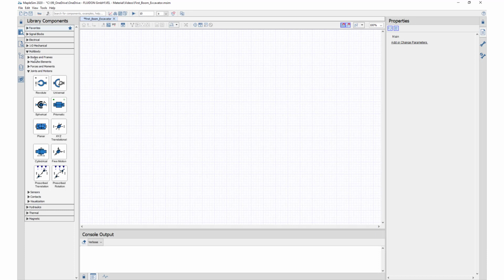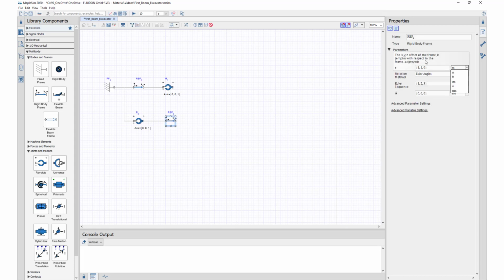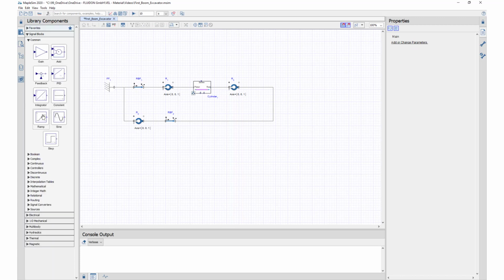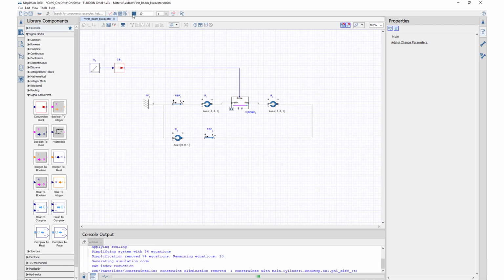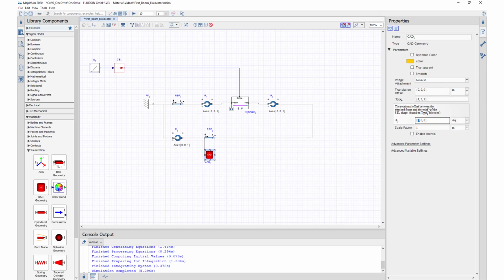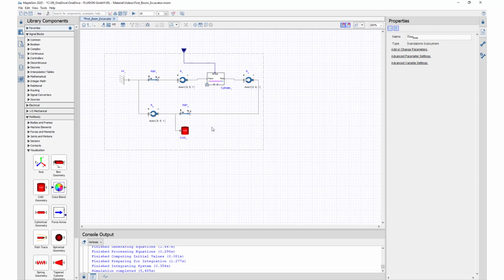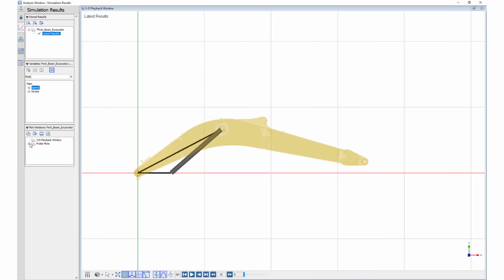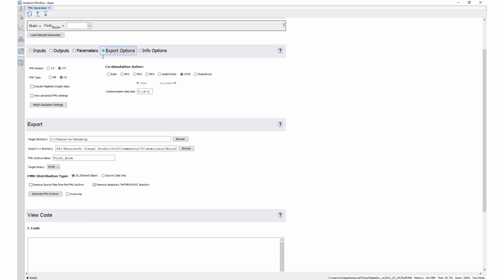Creation of a mechanical model of the relevant machine subsystem - Fluidon Cube part 2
Fluidon Cube - The Virtual Engineeing Lab how it works!